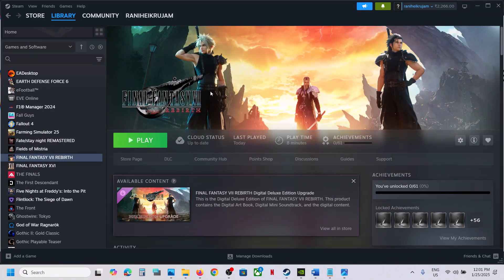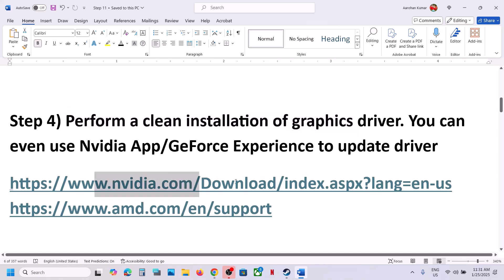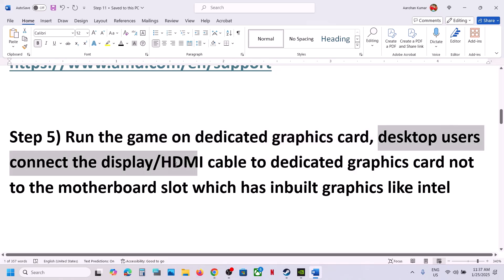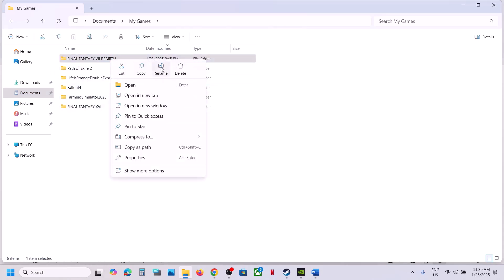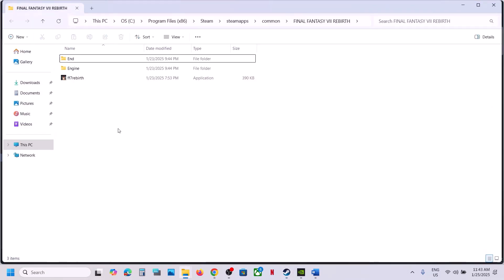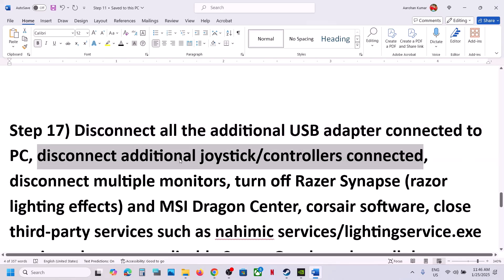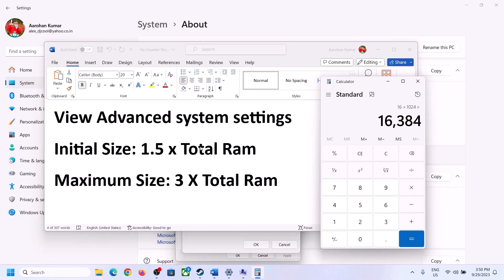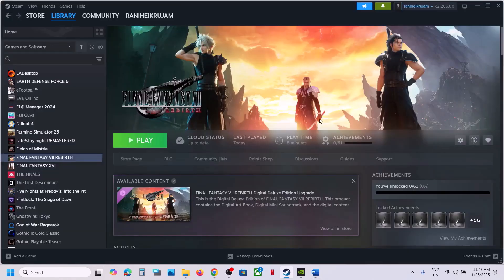Fix FINAL FANTASY VII REBIRTH Not Loading/Stuck On Loading Screen/Infinite Loading Screen On PC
Fix FINAL FANTASY VII REBIRTH Infinite Loading Screen On PC, Fix FINAL FANTASY VII REBIRTH Stuck On Loading Screen On PC
Step 1) Make sure graphics card is supported to play the game/supports DX12
Step 2) For many Nvidia 16th series card users putting d3d12.dll file in C:\Program Files (x86)\Steam\steamapps\common\FINAL FANTASY VII REBIRTH\End\Binaries\Win64 (Does not work with all cards, remove the d3d12.dll file if it does not work, do it at your own risk)
Step 3) Try -d3d11 (If you receive fatal error then remove it)
Step 4) Perform a clean installation of graphics driver. You can even use Nvidia App/GeForce Experience to update driver
Step 7) Move/Install the game to a faster SSD
Step 8) Make enough space on your SSD
Step 13) AMD Users try reverting to 24.7.1 or 24.8.1
Step 17) Disconnect all the additional USB adapter connected to PC, disconnect additional joystick/controllers connected, disconnect multiple monitors, turn off Razer Synapse (razor lighting effects) and MSI Dragon Center, corsair software, close third-party services such as nahimic services/lightingservice.exe etc. in task manager, disable Steam Overlay,  close all the overlay apps (Discord, GeForce Experience, Nvidia shadow play overlay, AMD overlay), remove the undervolt